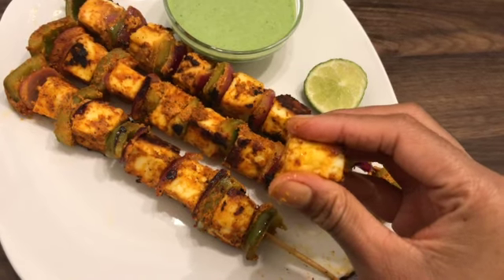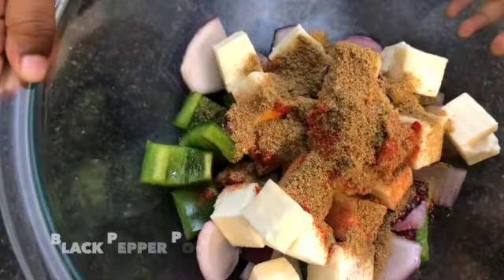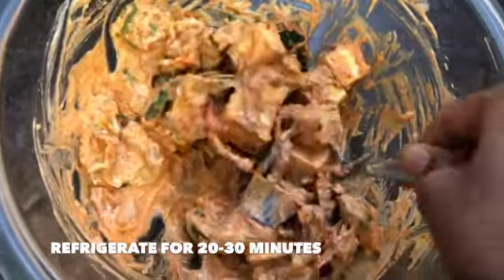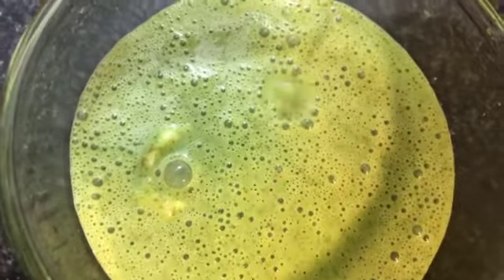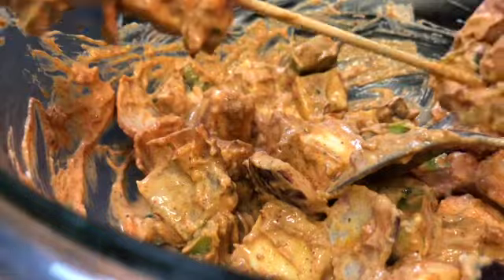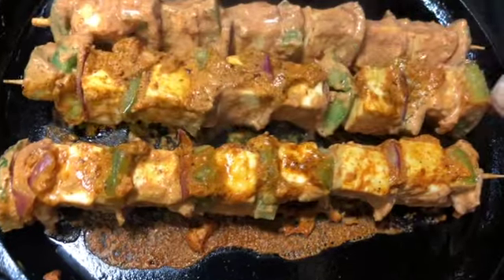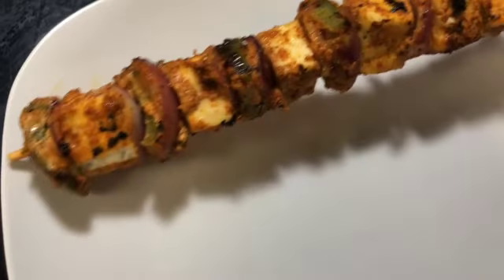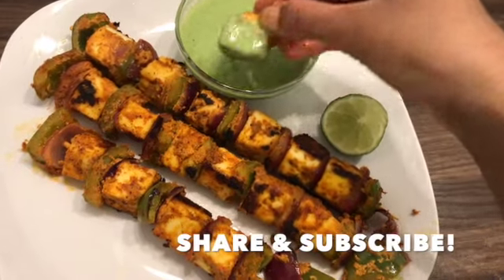Paneer Tikka | Tawa Fry Panner Tikka | Green Chutney | Mint chutney with Yoghurt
Paneer Tikka is a popular recipe in India with marinated vegetables and paneer (Indian cottage cheese) arranged in skewer sticks and tandoor cooked or pan-fried.
Green chutney or Mint chutney is a rich and creamy dip made with mint, coriander leaves, and yoghurt as the main ingredients.